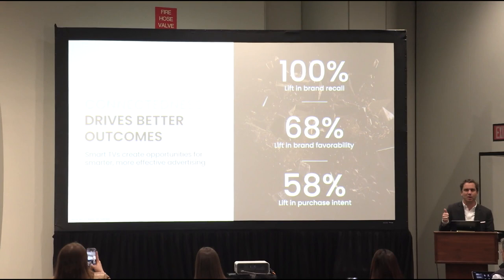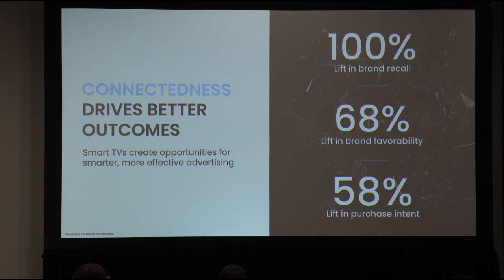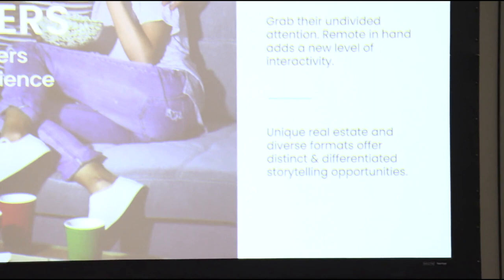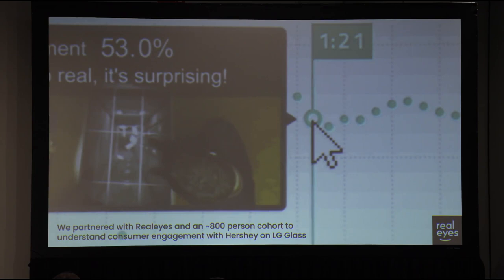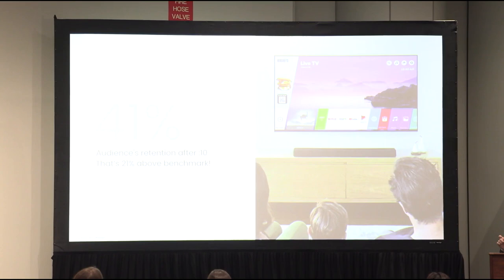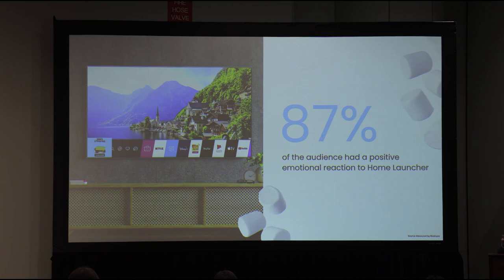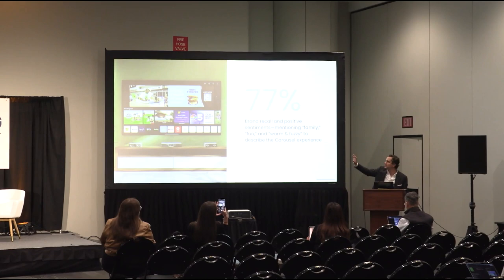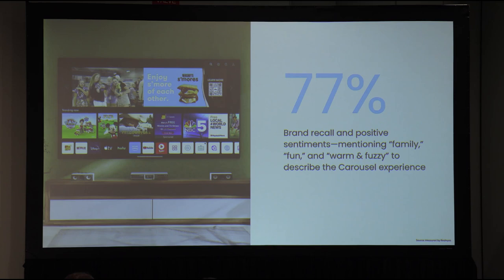Case Study: Hershey’s Approach to Advertising Using a Direct to Glass Advertising Campaign w/ LG Ads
This session will present a visual presentation that describes Hershey’s reasons for testing Direct to Glass advertising, their strategic approach to the campaign and their results. Learn the details about making the most of non-traditional ad formats as well as what they learned about reaching viewers while they are in their “lean forward” content selection process, rather than typical “lean back” in-stream ad viewing. Hear how the different ad placements contributed to key performance metrics and how they plan to incorporate Direct to Glass into their larger TV and digital media plan.

Presenter:
Harry Kargman – Founder, CEO, Kargo